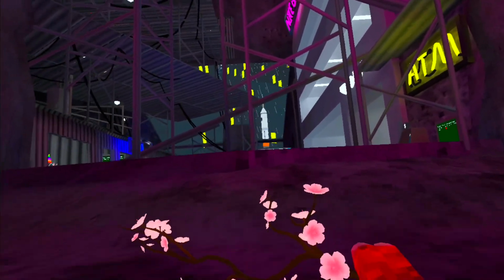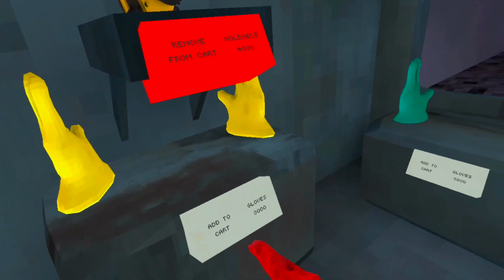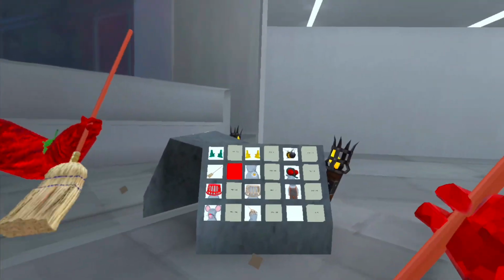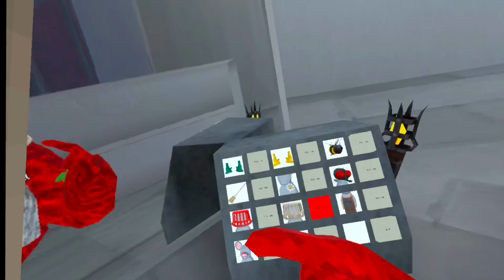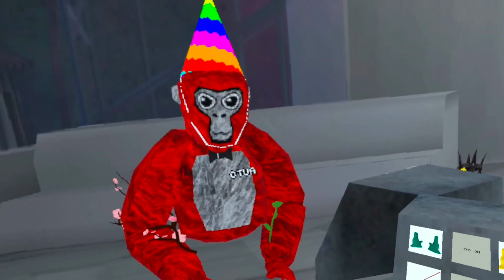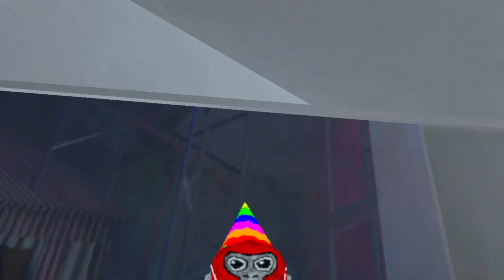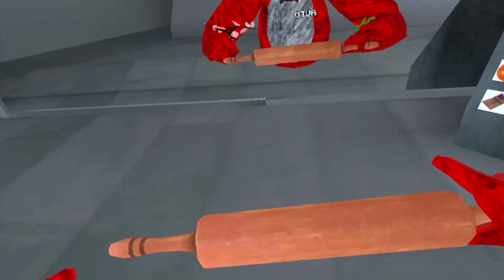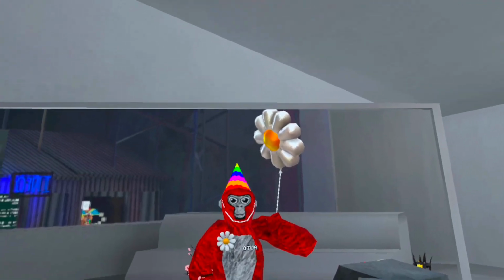The new spring cleaning update!!!! (First Video!!)